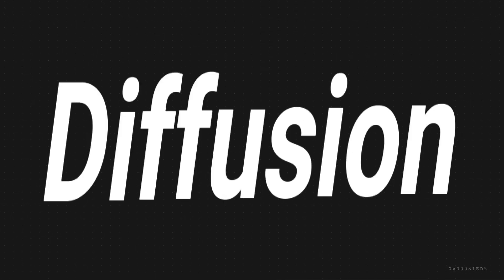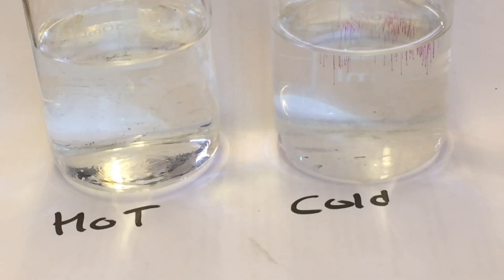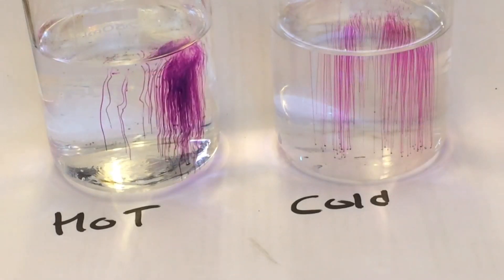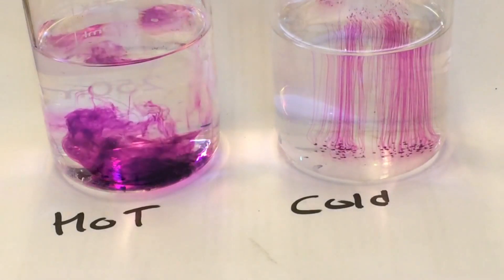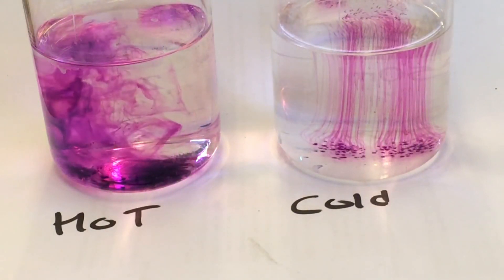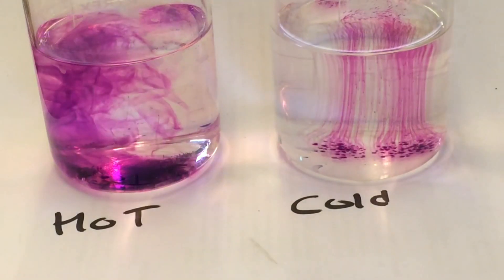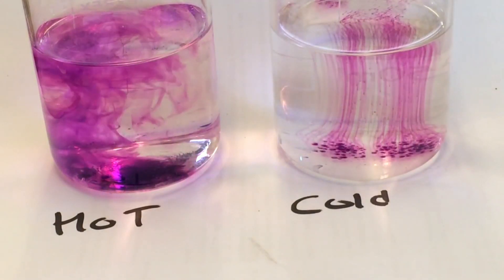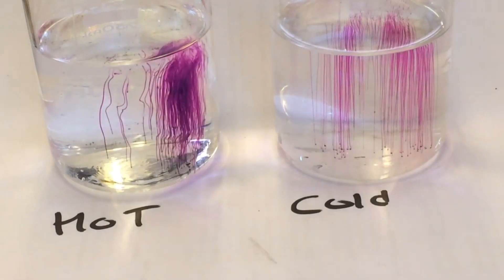Brownian Motion and Diffusion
You will learn what Brownian Motion and Diffusion is.